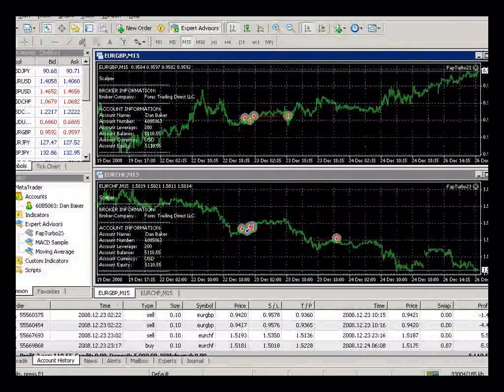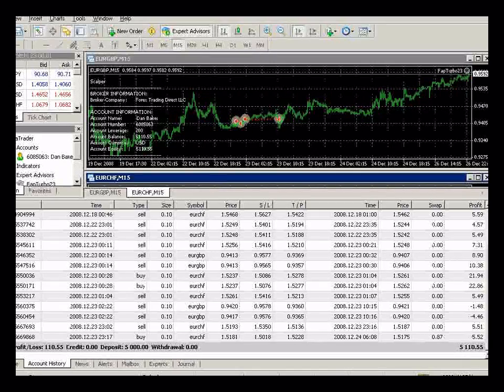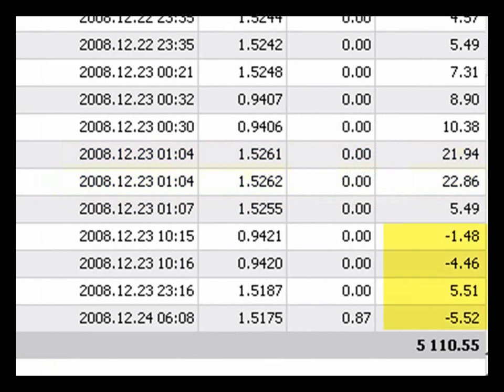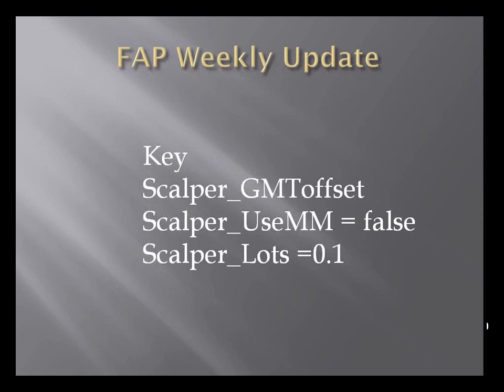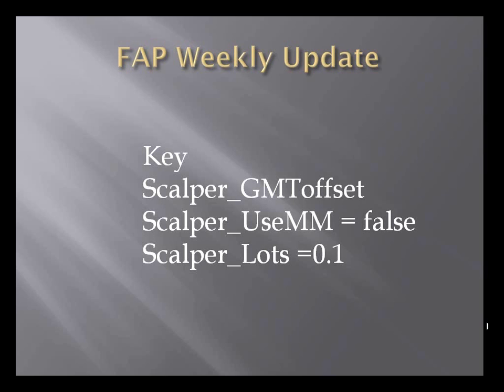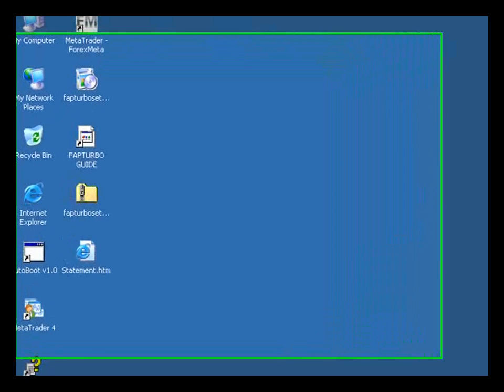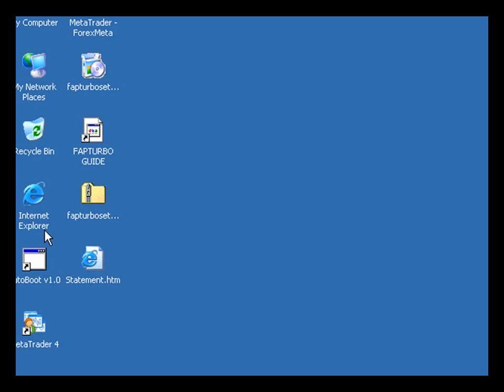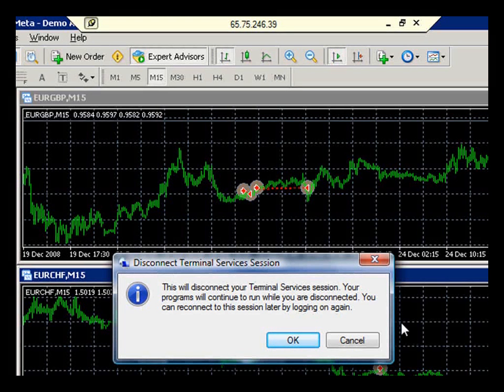Fap Turbo Results Week 5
Here are the Fap Turbo results for week # 5